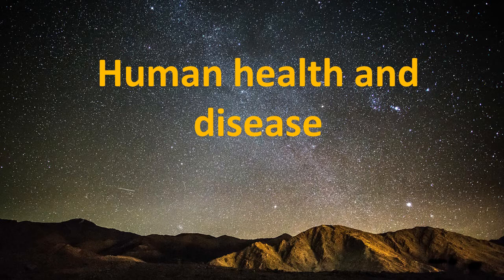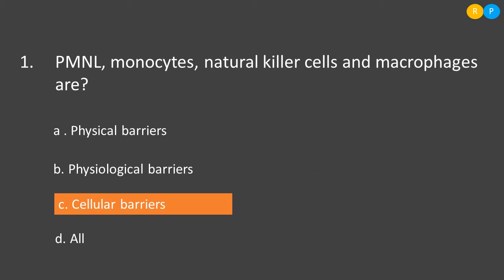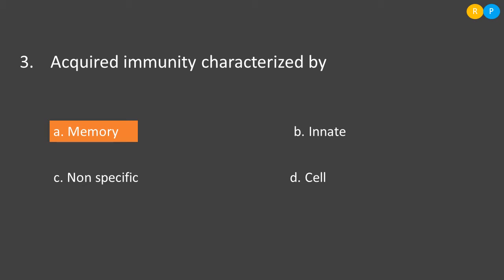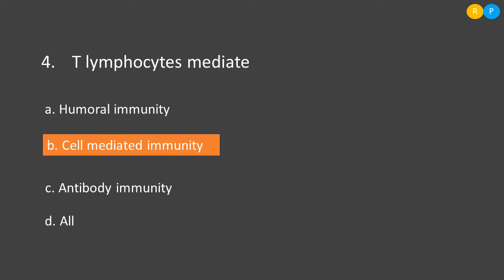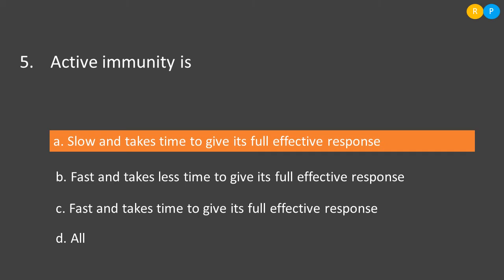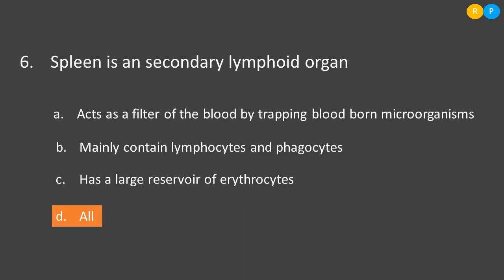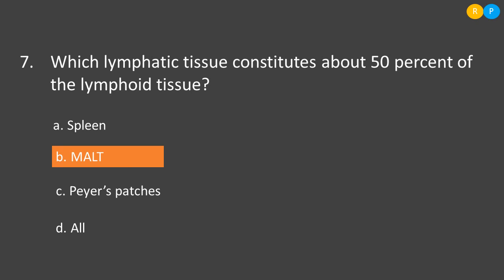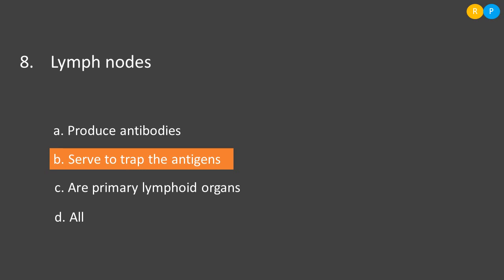human health and disease CET #3